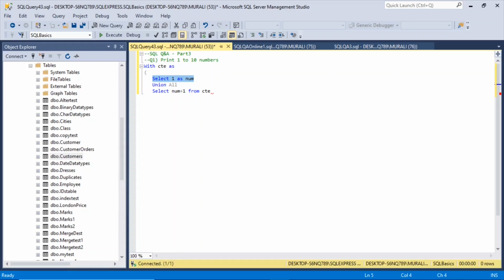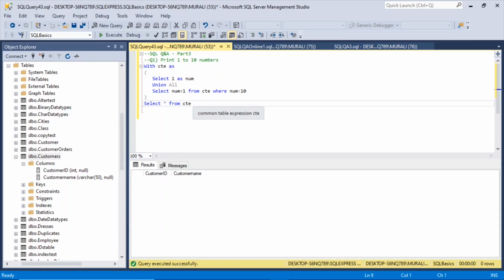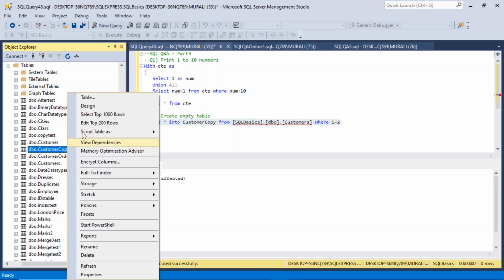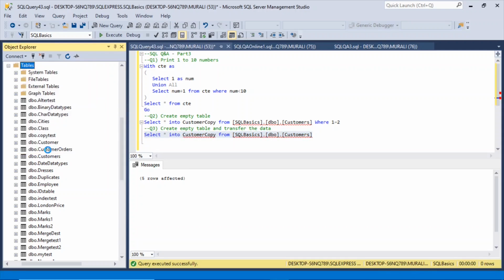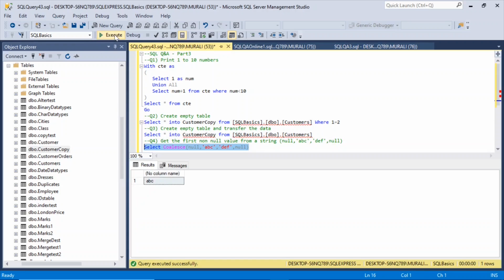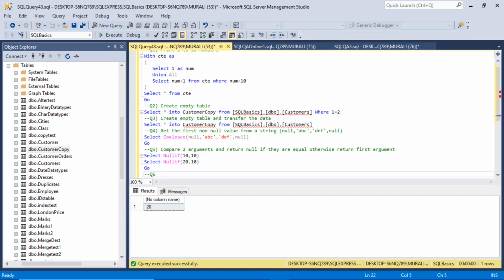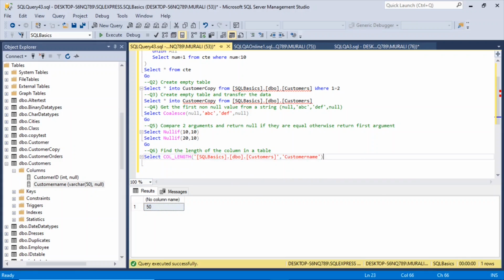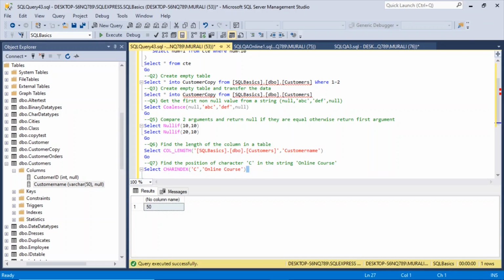SQL Basic Interview Questions 2020 | For Freshers | Part 3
Happy Learning.